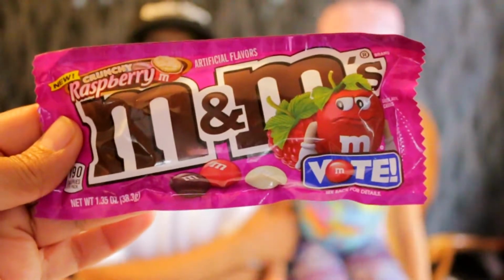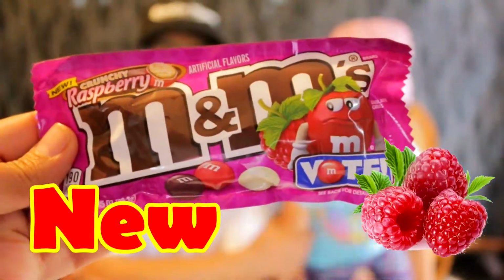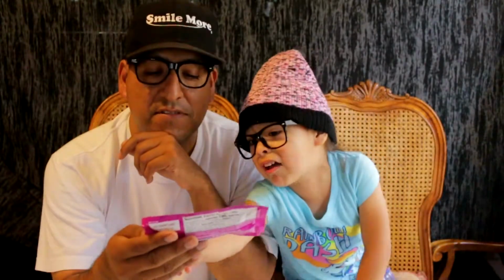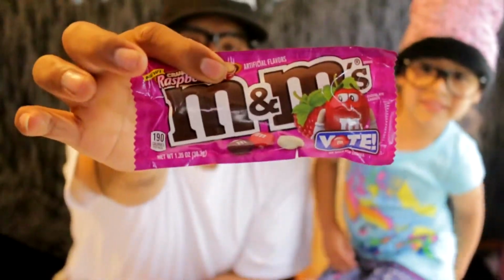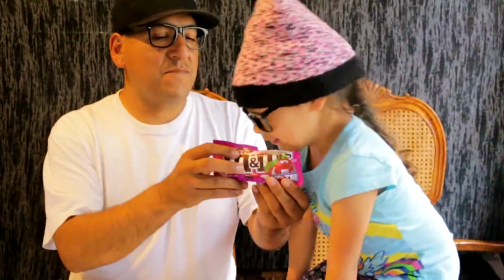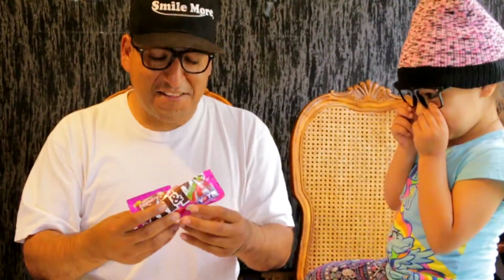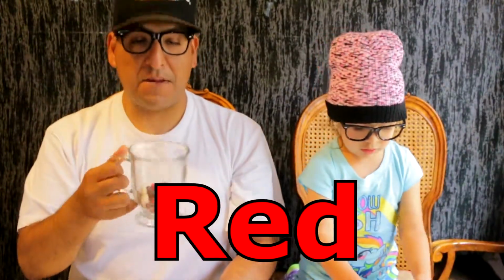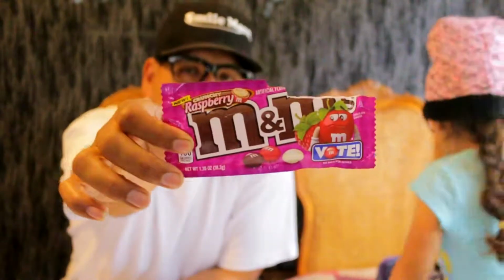New Crunchy Raspberry M&M Flavor Vote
M&M’s has three new flavors and letting fans decide which one will remain on shelves in its second Flavor Vote campaign.

The new M&Ms limited-edition flavors include Crunchy Espresso, Crunchy Raspberry, and Crunchy Mint. Each flavor is made with dark chocolate wrapped in a colorful shell. A plain rice crisp sits at the center of the Crunchy Raspberry M&M, while the other two flavors feature cocoa rice crisps.

All three new M&M flavors will be available starting April 1 and voting for the best flavor is open until May 25. Fans can vote for their favorite M&M flavor once a day by uploading or taking a selfie at flavorvote.mms.com. or by texting VOTE to 84444.

Results will be announced in August and the flavor with the most votes will be sold throughout the U.S. for 18 months.

We will be reviewing the New Crunchy Raspberry M&M.

Welcome everyone to my channel. My name is Felix, yes Felix like Felix the Cat. I live in Los Angeles California with my wife Rosie, my 16 year old son Donnie and my 4 year old daughter Ivanna.